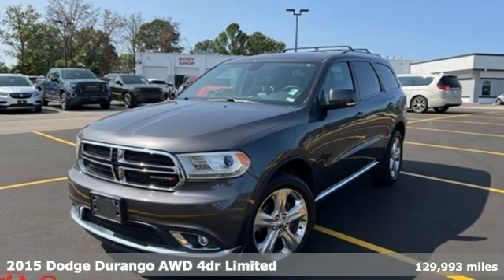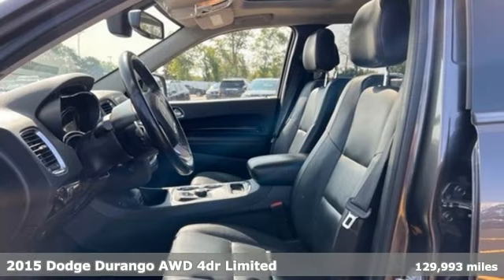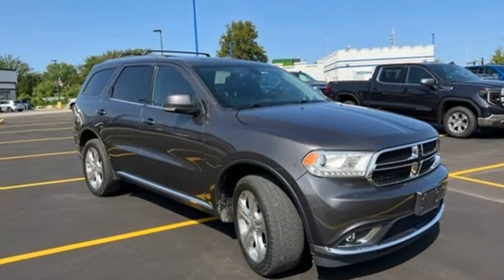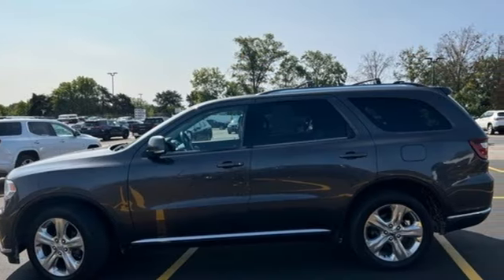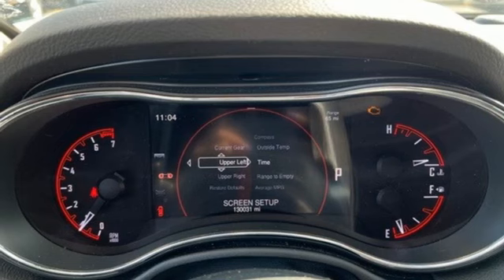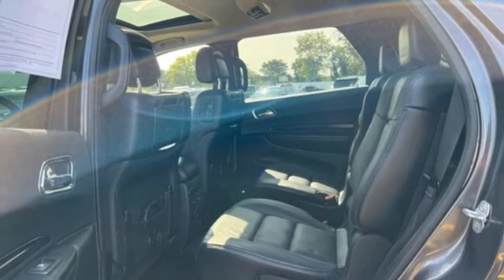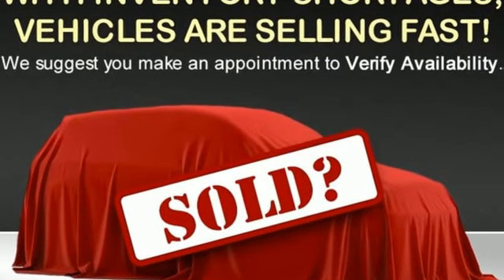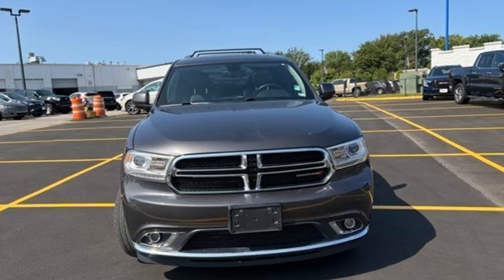Used 2015 Dodge Durango Saint Louis, MO LT220443C - SOLD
Year: 2015
Make: Dodge
Model: Durango
Trim: Limited
Transmission: Automatic
Color: Granite Crystal Metallic Clearcoat
Interior: Black
Mileage: 129993
Stock #: LT220443C
VIN: 1C4RDJDG3FC750850

Address:
5655 S Lindbergh Blvd